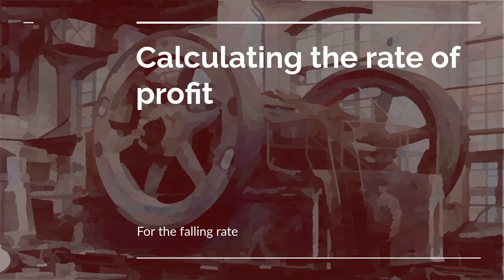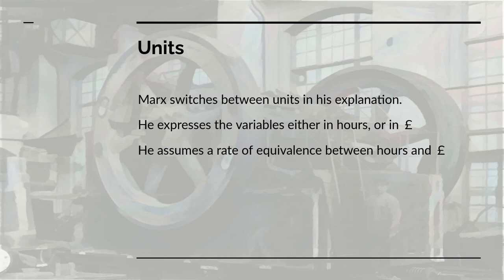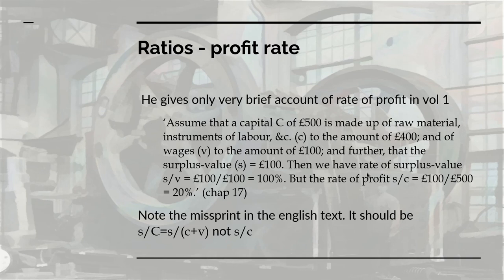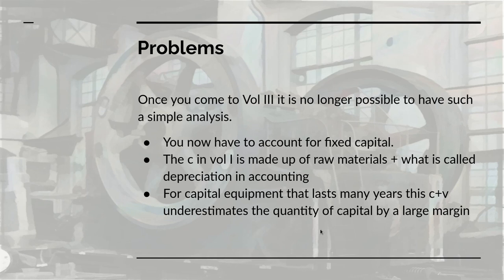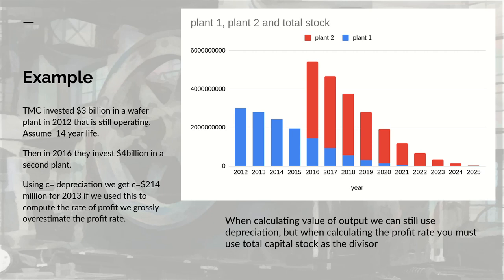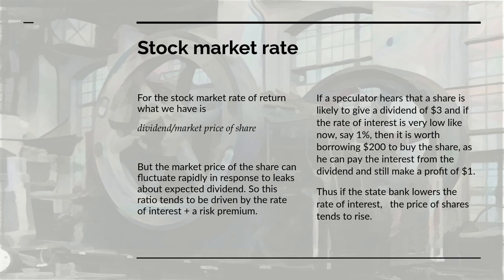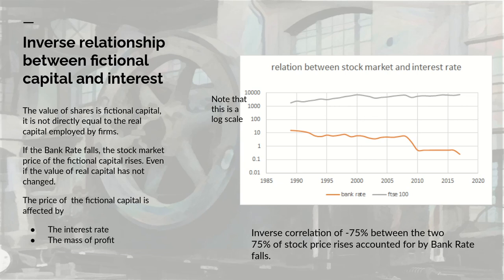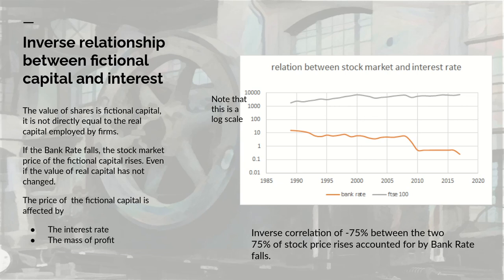Calculating the rate of profit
Some comments on how to calculate the rate of profit. Produced in response to questions from Helmut Dunkase translator of How the World Works to German.
He will give a seminar on the book on the 11 Sept
10:30 am to 4:00 pm
Hochschule für angewandte Wissenschaft (HAW)
Alexanderstr. 16
20099 Hamburg